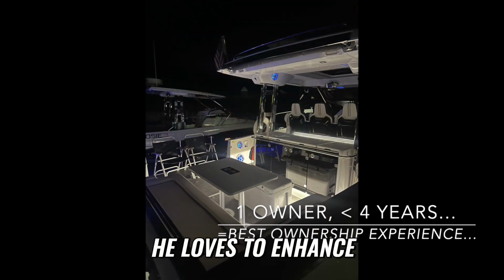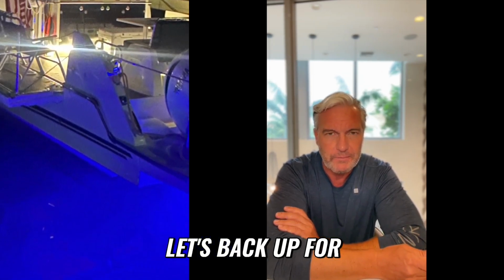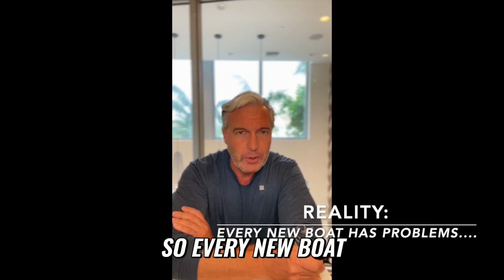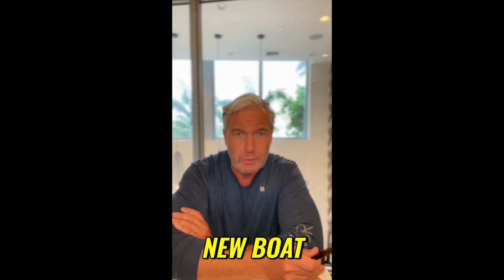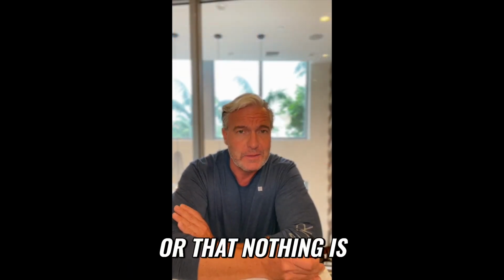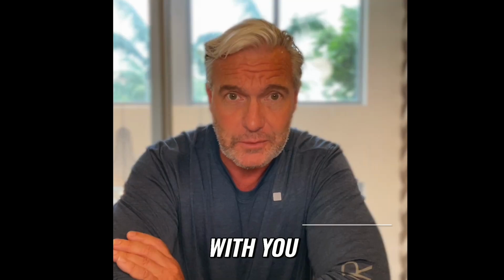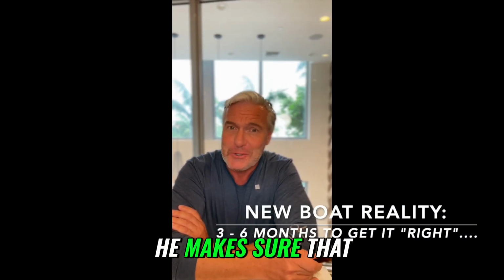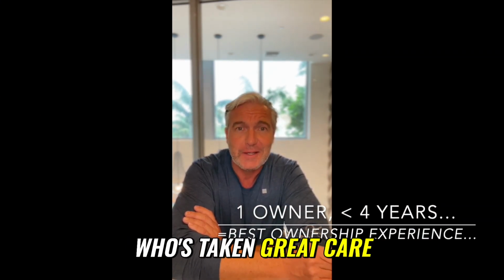Why Pre-Owned Boats Beat New Ones Every Time!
The video discusses the pros and cons of new versus used boats, emphasizing the advantages of pre-owned boats.